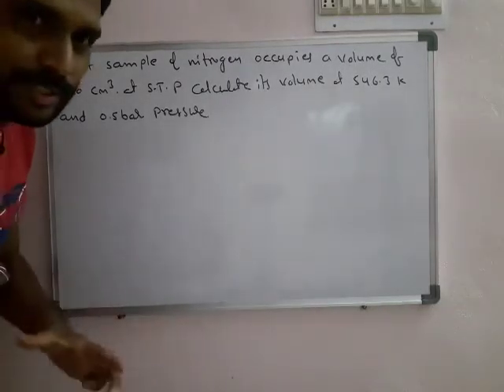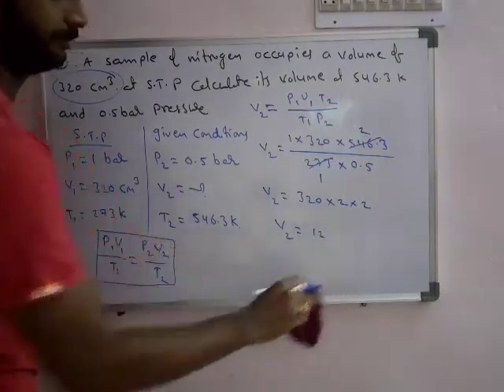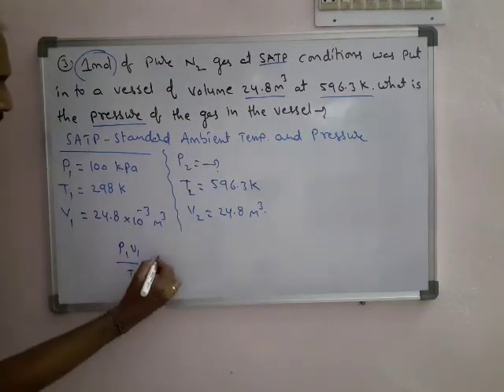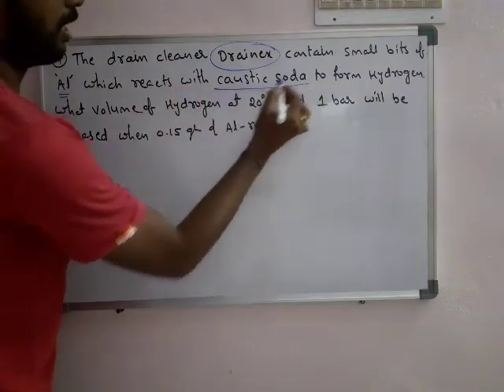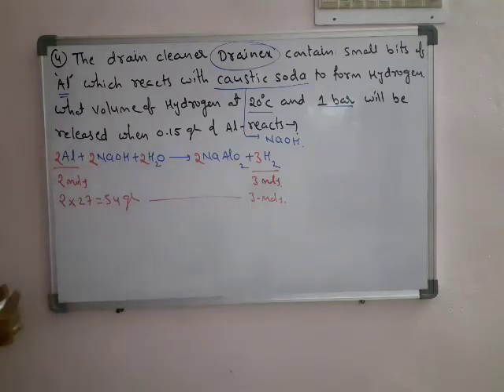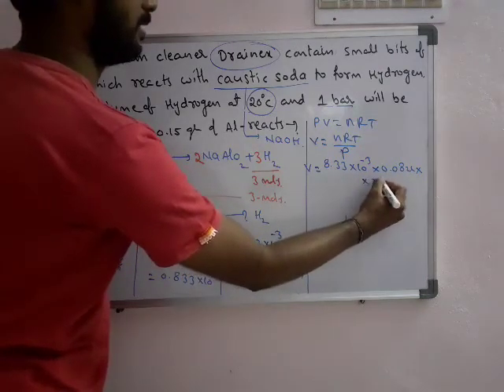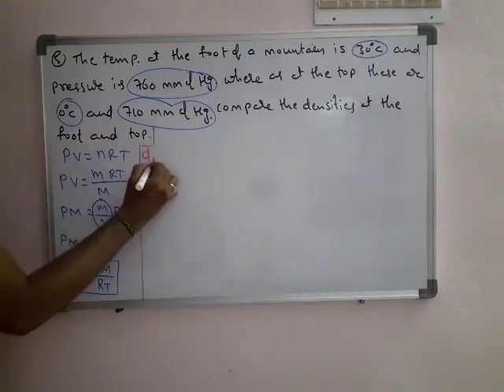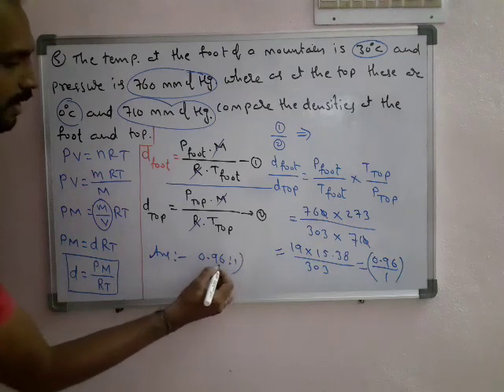Problems based on gas laws &ideal gas equation-2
Different  models